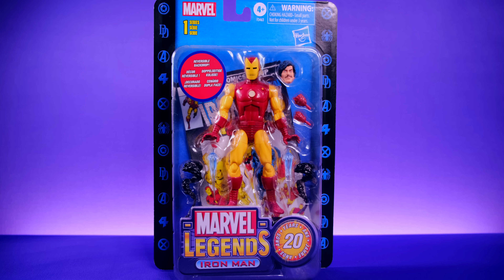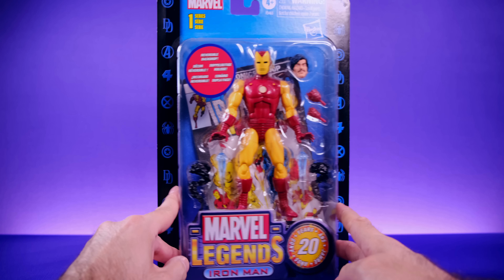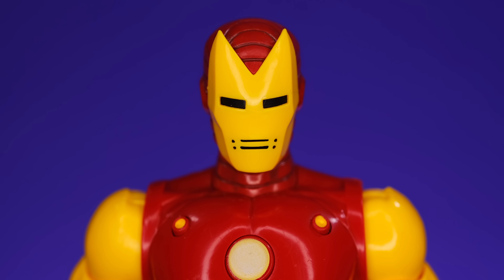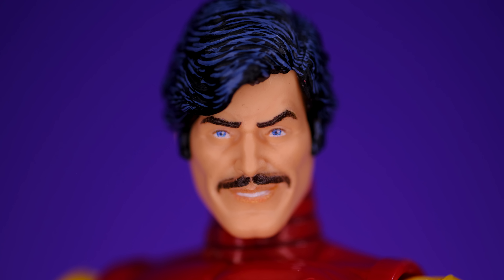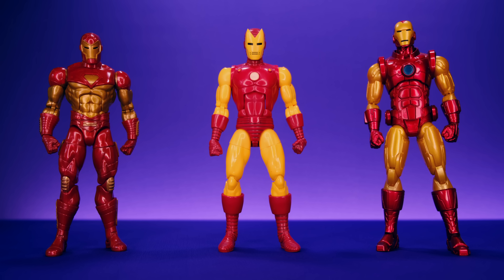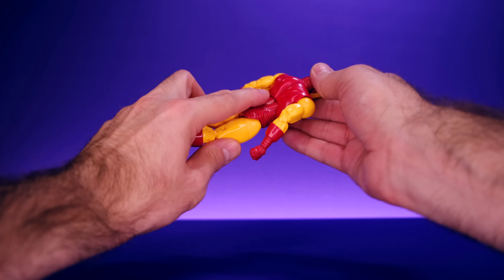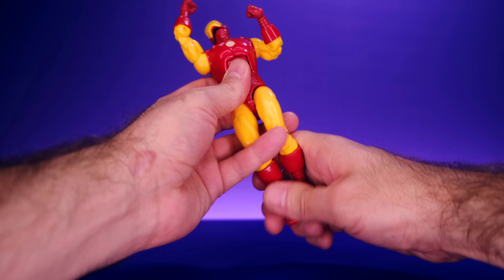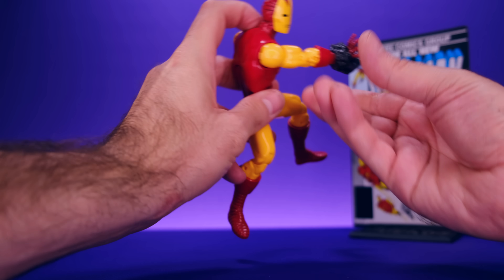Marvel Legends 20th Anniversary Iron Man Review!!! Another Nice Tony Stark from Hasbro!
Peace!